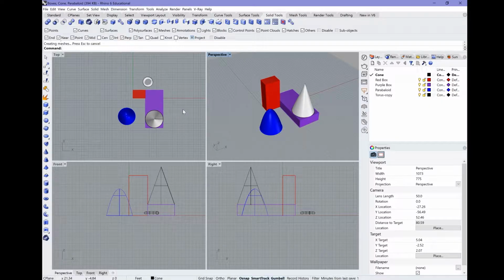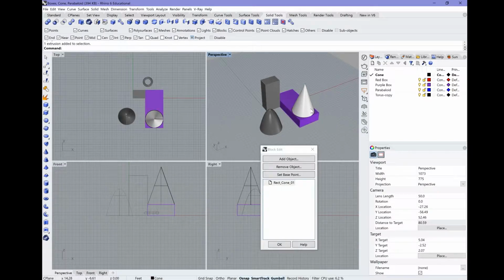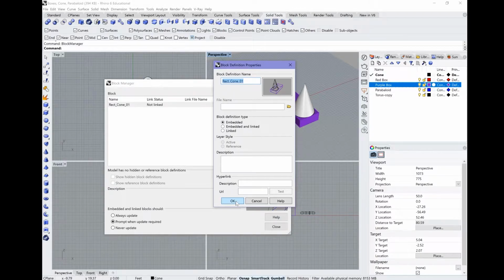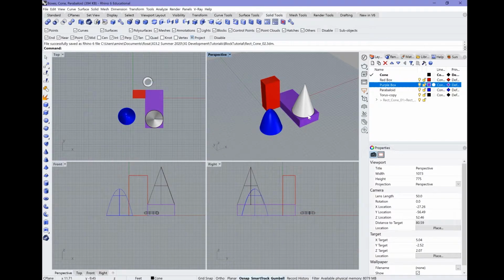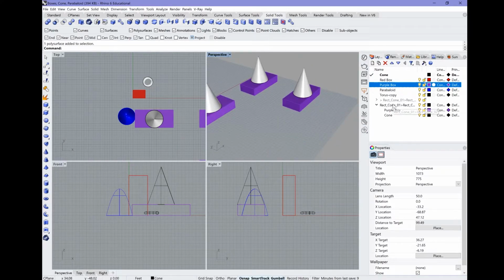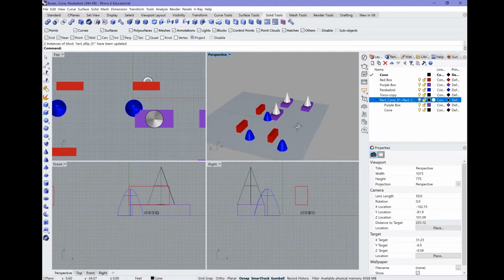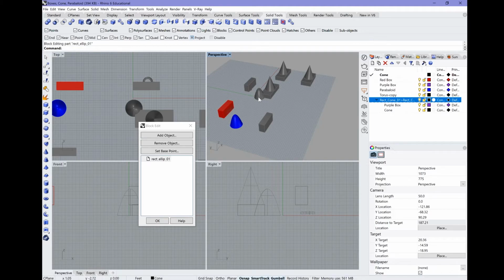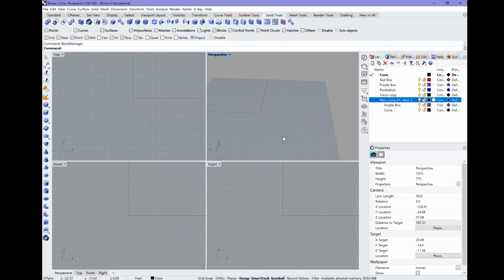Ex-Situations Students Say This is a MUST to Surviving Situations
A Quick intro to the "Blocking" command in Rhino